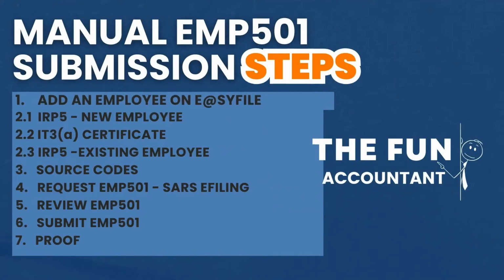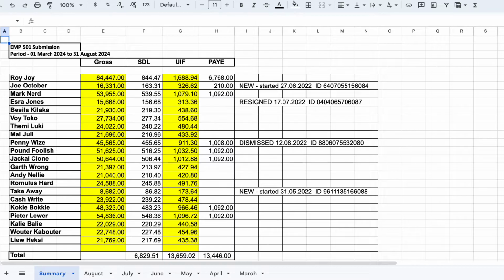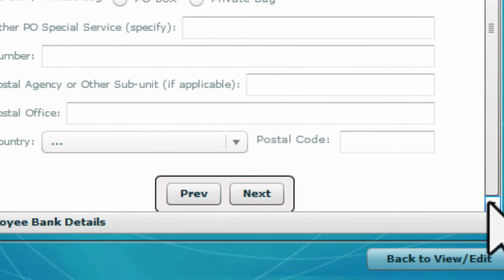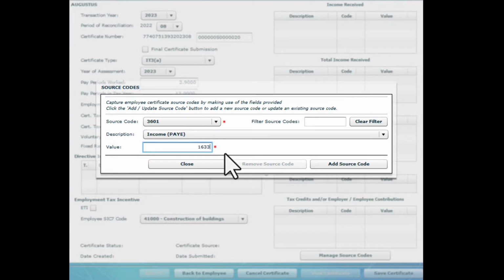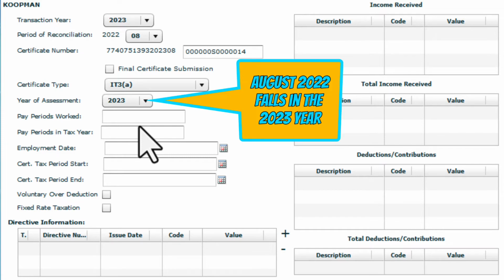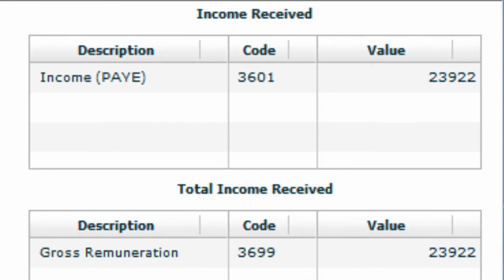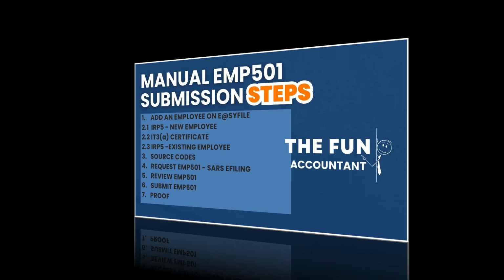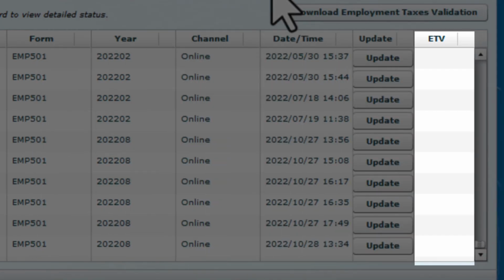Manual EMP501 submission with no payroll software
Let’s set you up for success! If you've been searching for a clear, comprehensive guide on how to do a manual EMP501 submission without payroll software, you're in the right place. In this video, I’ll walk you through the entire process using SARS Easyfile, covering each step in detail so you can confidently handle your submissions. Perfect for those managing payroll with spreadsheets or other manual methods.

(With its comprehensive features and affordable price)

This video is packed with the essential steps, codes, and tips to avoid common mistakes and ensure your manual  EMP501 submission to SARS goes smoothly.

This video is packed with everything you need to know, including:
💼 Adding an employee on Easyfile
📋 Creating an IRP5 certificate for a new employee
📄 Completing an IT3(a) certificate
👨‍💼 Issuing an IRP5 certificate for an existing employee
🔢 Understanding the basic source codes used
📥 Requesting an EMP501 return from SARS eFiling on Easyfile
🔍 Reviewing your EMP501 return for accuracy
📝 Submitting your EMP501
✅ Obtaining proof that your EMP501 has been submitted

By the end of this video, you'll have a solid understanding of how to navigate manual EMP501 submissions using Easyfile—for those who don’t use payroll software. This guide focuses on a mid-year submission, but the full-year process works the same. Whether you're new to this or just need a refresher, this video will help you avoid common pitfalls and ensure your submission is spot-on.

Looking for a more automated approach?

Watch This Next 🎥: Check out my video on automated payroll submissions for a software-based alternative that offers a smoother and more efficient process!

QUESTIONS - Have a question about Sage Business Cloud Payroll or Accounting? Drop it in the comments!

🚀 Start Your Free Accounting Trial Here ➡️ (Transform your accounting in a breeze!)

👍 Found Value in This Guide? Your likes and subscriptions fuel our content creation.

⏰ Timecodes ⏰
👇 Chapters & Timestamps 👇
0:00 - Manual payroll processing – this video is for you!
0:24 - Overview – What we’ll cover step by step.
1:57 - Disclaimer – This is a general guide only.
2:31 - Payroll Summary – Typical summary for manual EMP501.
3:00 - Resolve Discrepancies – Before attempting the EMP501.
3:44 - Easyfile Homepage – Navigating to the employer selection.
4:21 - Add Employee – Adding a new employee on Easyfile.
6:38 - Capturing IRP5 for New Employee – Entering source codes.
8:50 - Switch Certificate Type – Changing from IT3(a) to IRP5.
10:40 - Capture IT3(a) – Completing the IT3(a) certificate.
14:52 - Capture IRP5 for Existing Employee – Entering details for an existing employee.
17:01 - Request EMP501 from SARS – Using Easyfile to request the EMP501 return.
17:48 - Review EMP501 Return – Ensuring everything matches before submission.
18:22 - Submit EMP501 – Filing the return with SARS.
19:33 - Proof of Submission – How to confirm your EMP501 has been submitted.
20:10 - Automated Payroll Option – Explore Sage Business Cloud Payroll for a smoother process.

Let’s Connect! Explore, learn, and grow with me across various platforms.